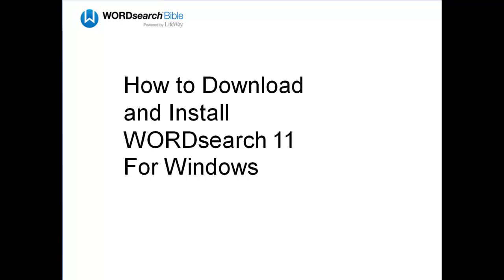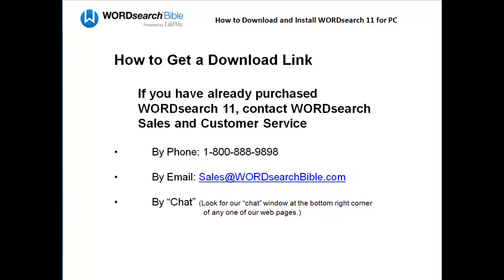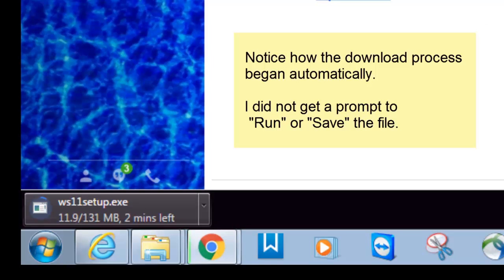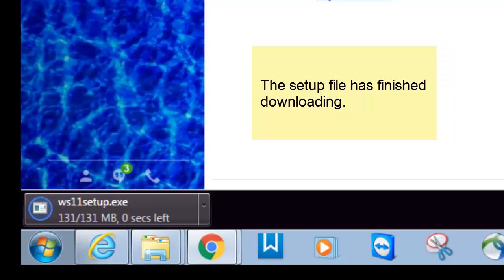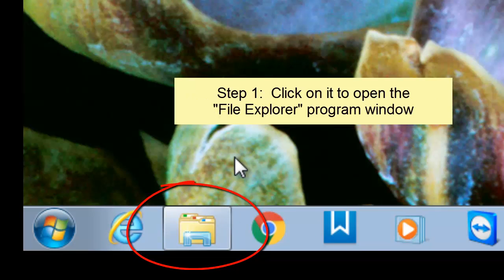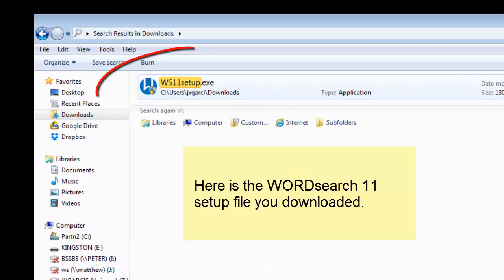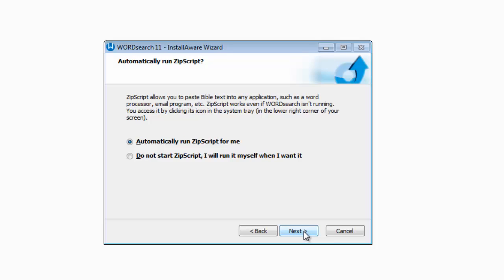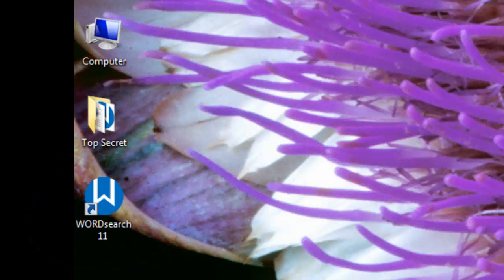How to Download and Install WORDsearch 11 on Windows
Describes the steps to download and install WORDsearch 11 on a Windows computer